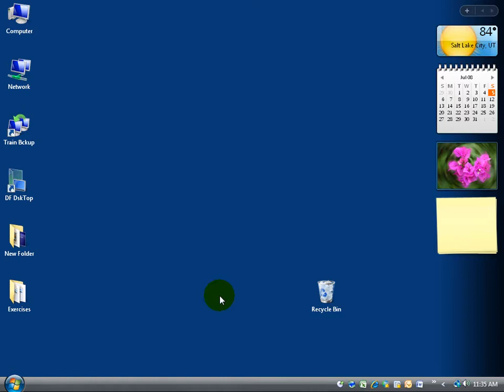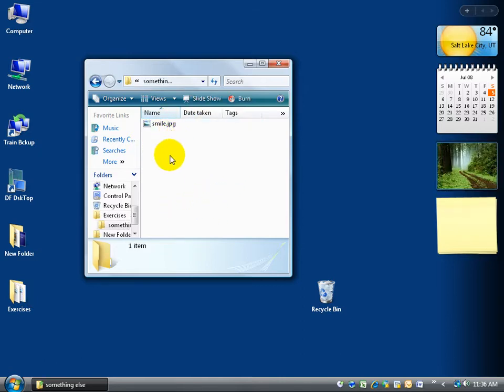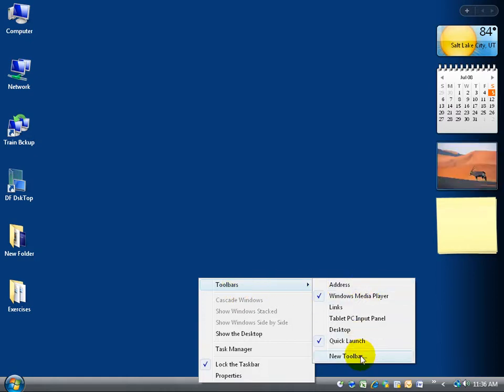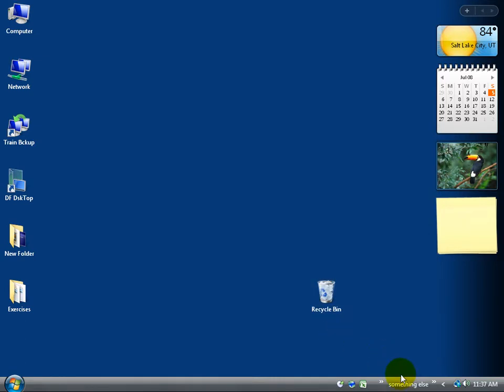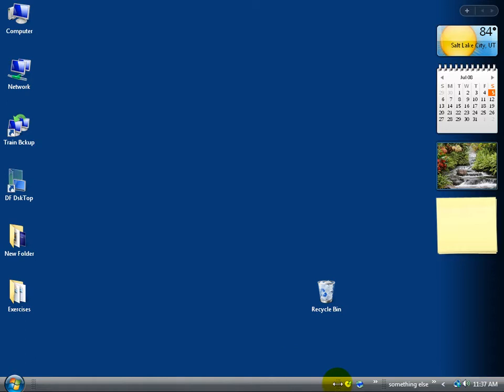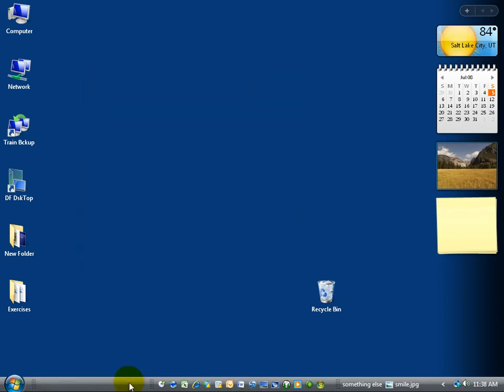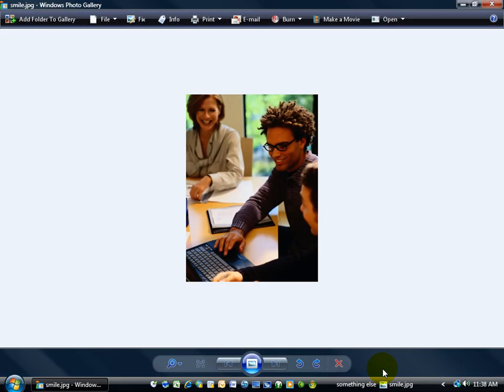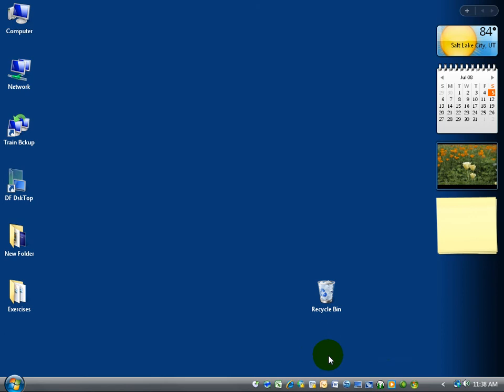Windows Vista: Custom Taskbar & Toolbar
Windows Vista tutorial on how to create a custom toolbar on the Taskbar that allows you to view folders anywhere on you computer in a single click in this Windows Vista Tutorial.